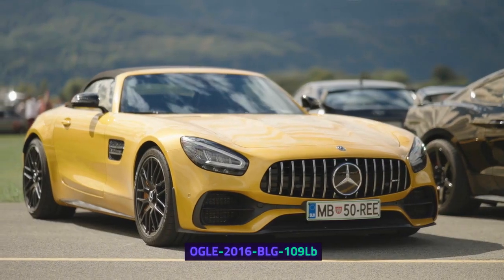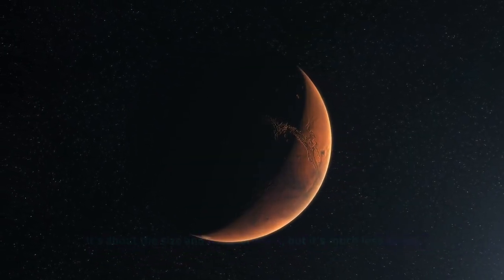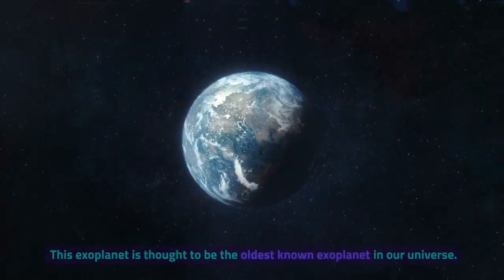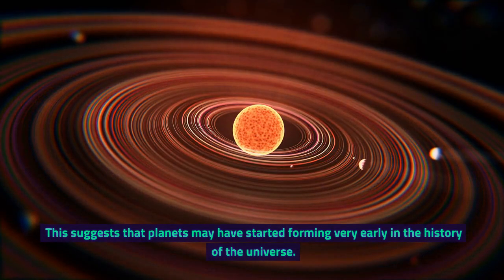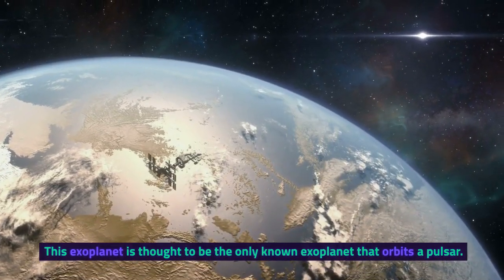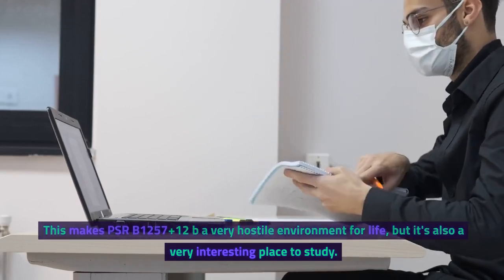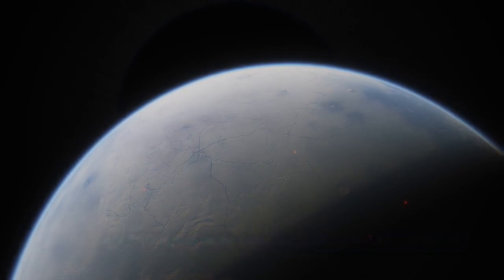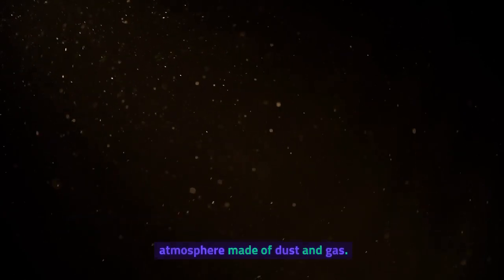5 Cool Planets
OGLE-2016-BLG-109Lb: The smallest known exoplanet, made mostly of water and hydrogen.
HD 106906 b: The oldest known exoplanet, almost as old as the universe itself.
PSR B1257+12 b: The only known exoplanet that orbits a pulsar, a neutron star that emits beams of radiation.
HAT-P-7b: The darkest known exoplanet, possibly made mostly of iron or with a thick atmosphere of dust and gas.
WASP-127b: The hottest known exoplanet, with a surface temperature hot enough to melt iron